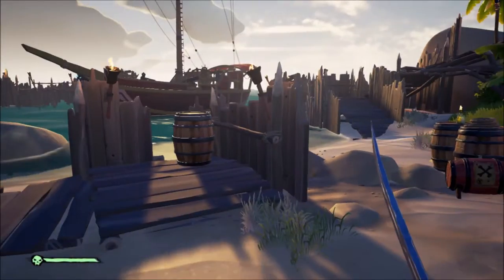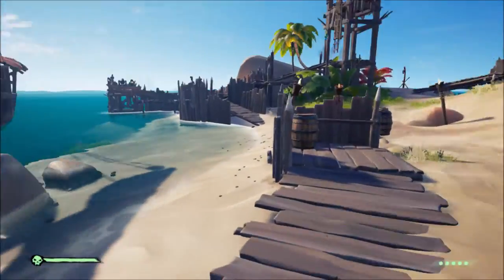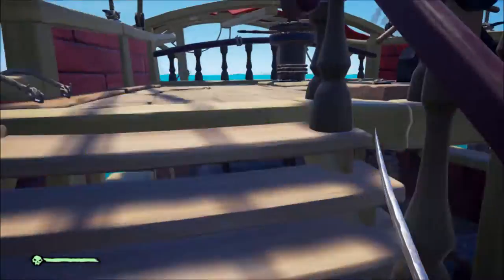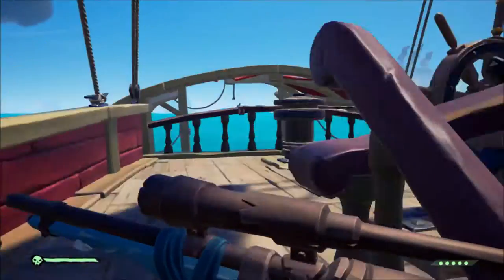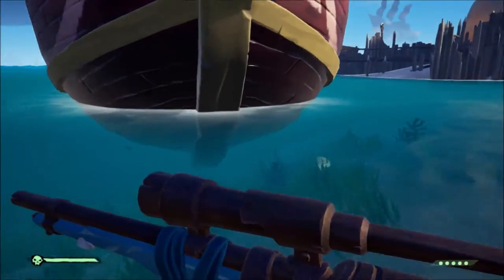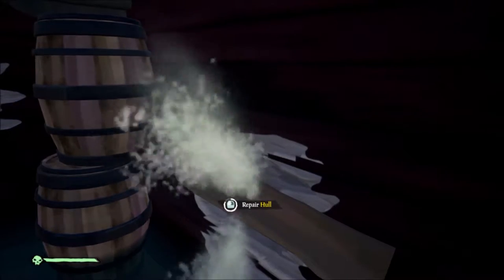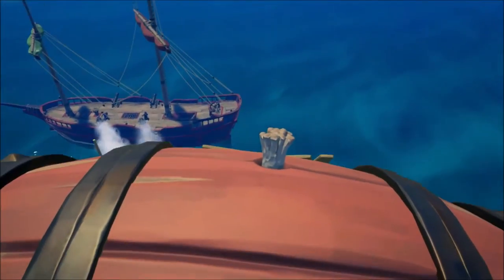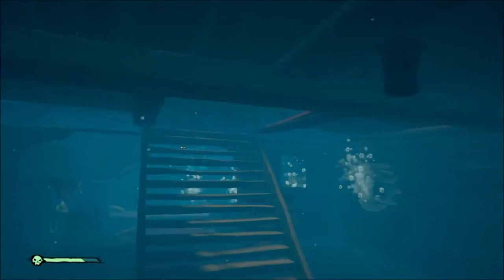Everything about party favors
In today's episode of how not to suck at Sea of Thieves, I will be showing you everything you need to know about explosive barrels. This will be our fifth installment in our how not to suck at Sea of Thieves series covering the basics, tips, and tricks of SOT.